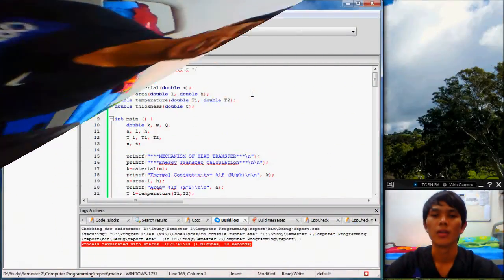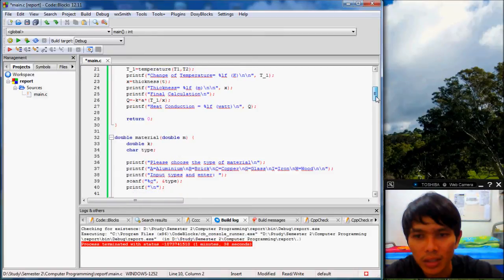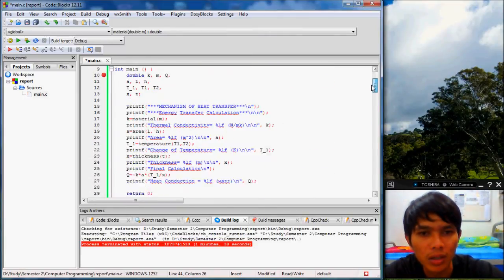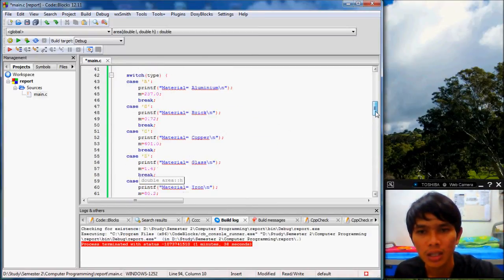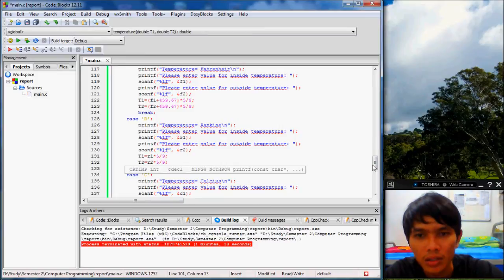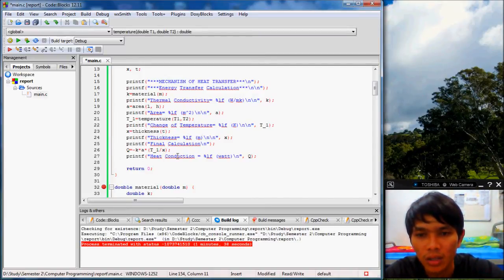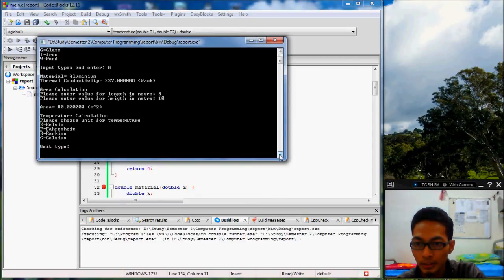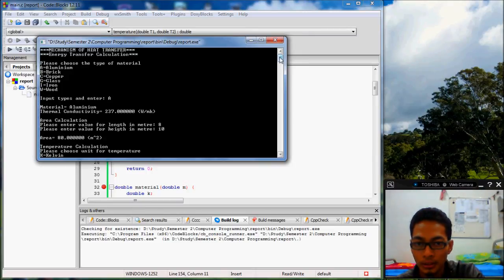Presentation of Computer Programming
to solve problem in subject thermodynamic  and calculate heat conduction